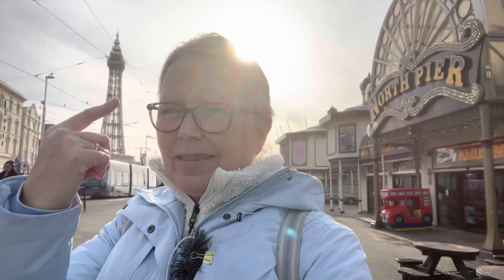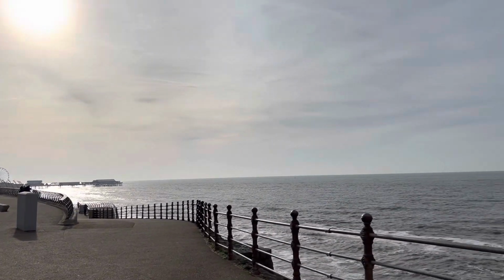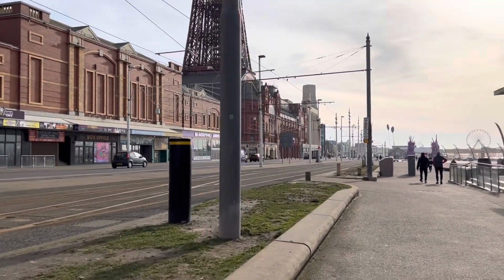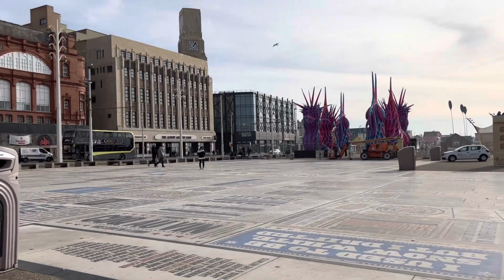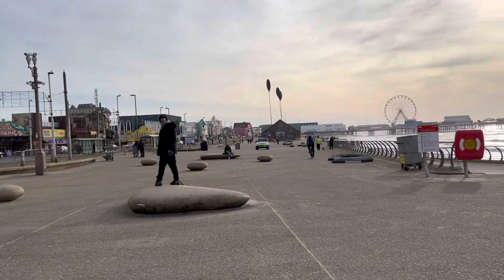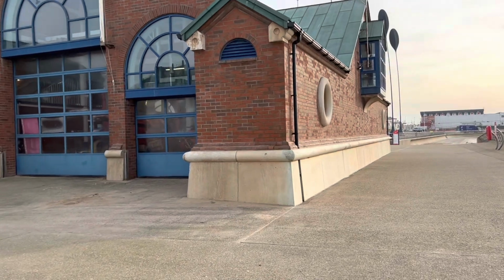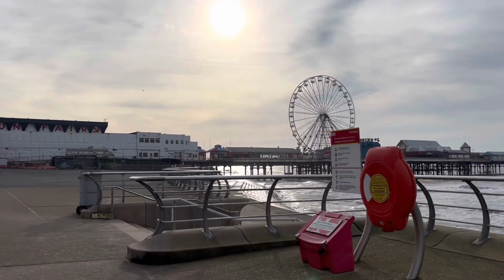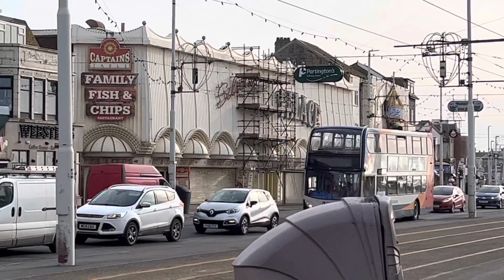Walk on Blackpool Seafront from North Pier to Central Pier | Feb 2023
I thought it might be interesting to see the changes throughout the year so here's the first in this new series. Join me for a walk on Blackpool Seafront from North Pier to Central Pier | Feb 2023 - we'll keep coming back to do the same film every so often and record a year in Blackpool.